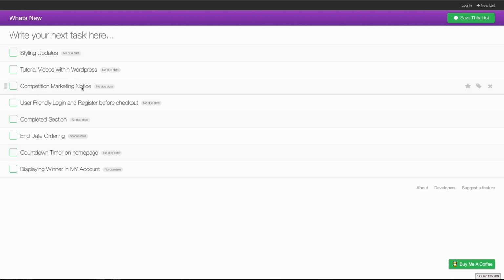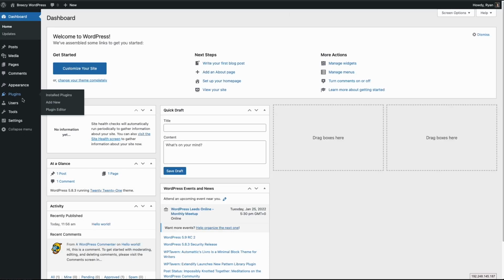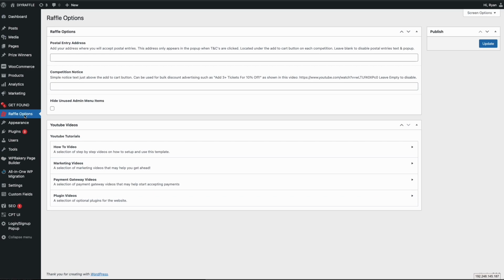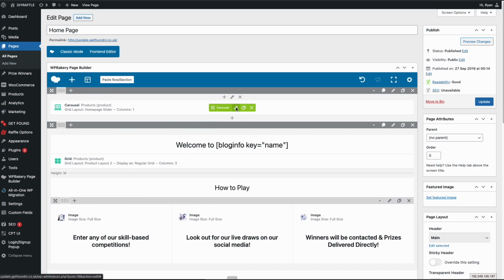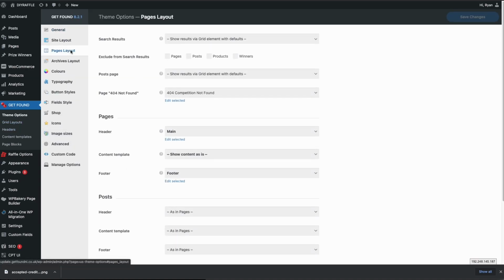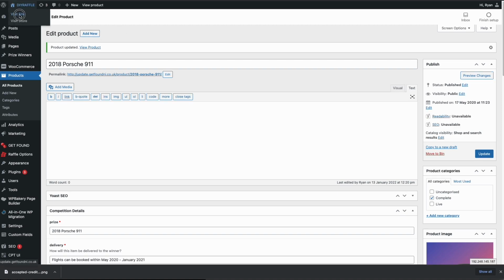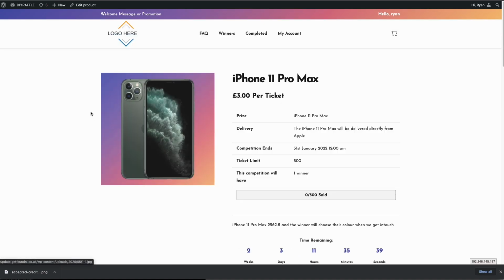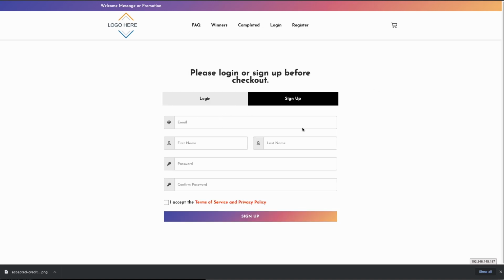How To Update Your Existing Raffle Website to Version 3.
[LINK 1: GFNI Raffle Core Plugin]